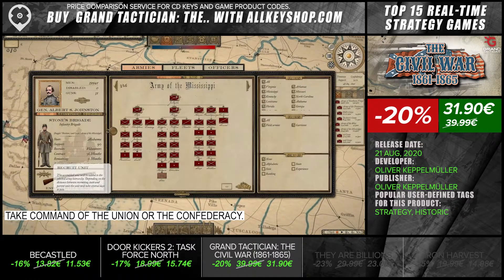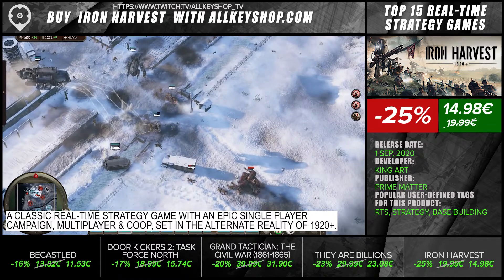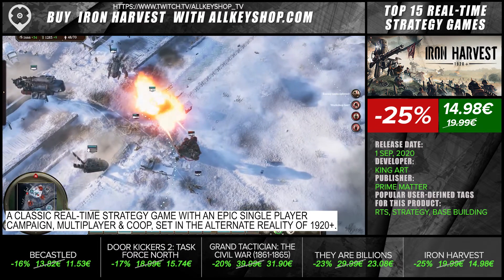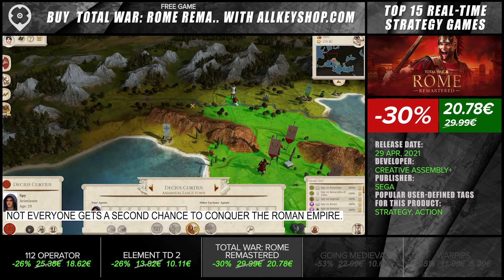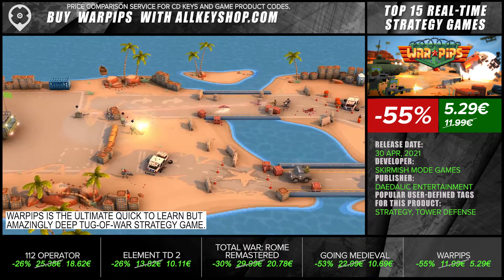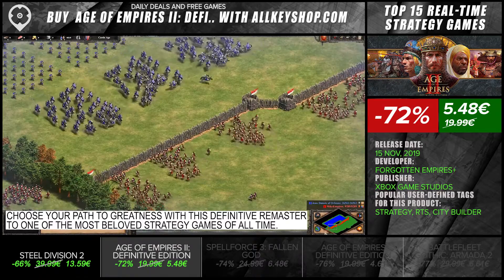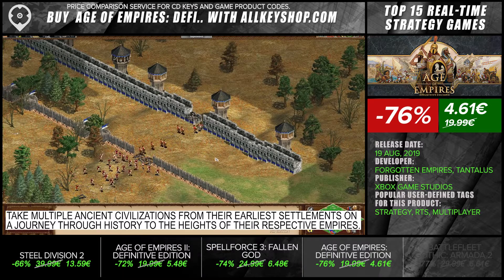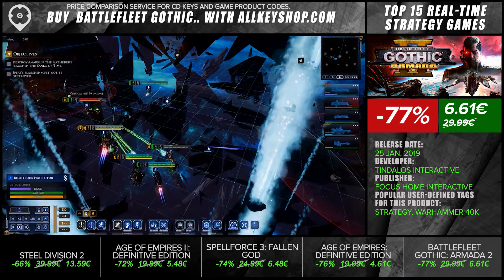Top 15 Best Real-Time Strategy Games - June 2021 Selection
0:03 Becastled
0:23 Door Kickers 2: Task Force North
0:43 Grand Tactician: The Civil War (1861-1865)
1:03 They Are Billions
1:23 Iron Harvest
1:43 112 Operator
2:03 Element TD 2
2:23 Total War: ROME REMASTERED
2:43 Going Medieval
3:03 Warpips
3:23 Steel Division 2
3:43 Age of Empires II: Definitive Edition
4:03 SpellForce 3: Fallen God
4:23 Age of Empires: Definitive Edition
4:43 Battlefleet Gothic: Armada 2